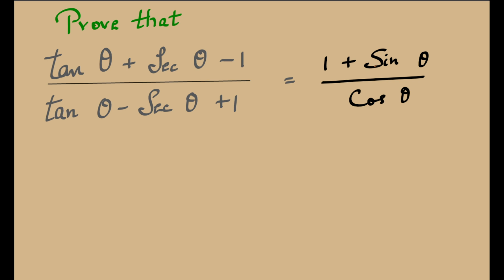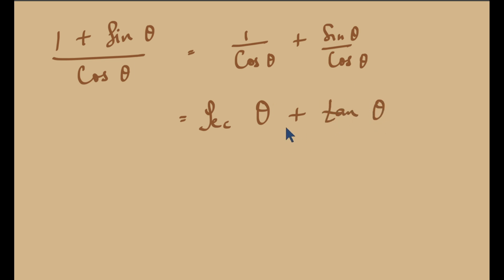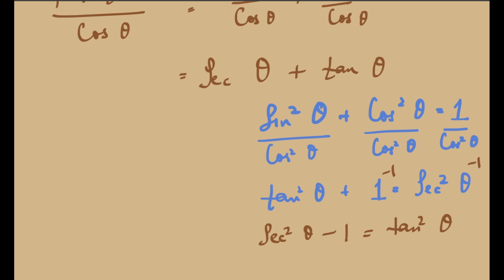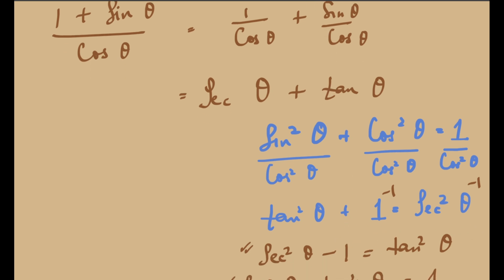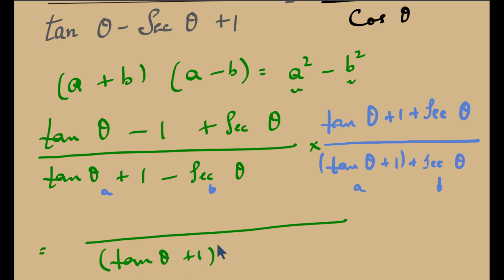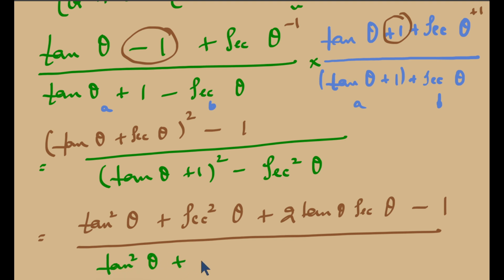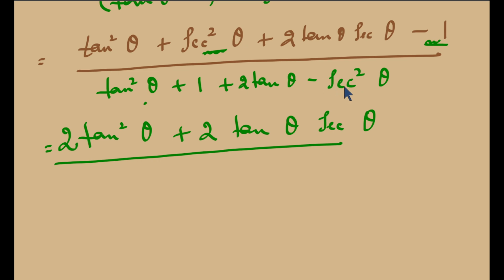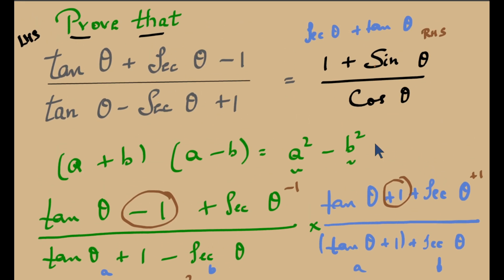Trigonometric Identities Practice - Example 5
All types of expertise come with strong fundamentals and a bit of practice. This video addresses the latter. But for some concept clarity you may have a look at these: